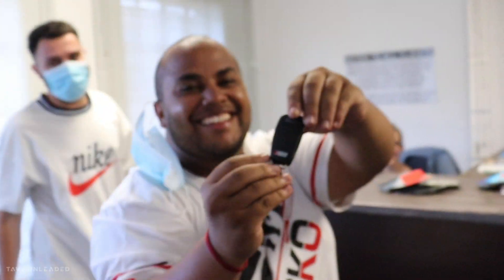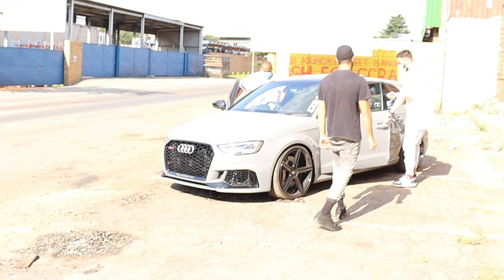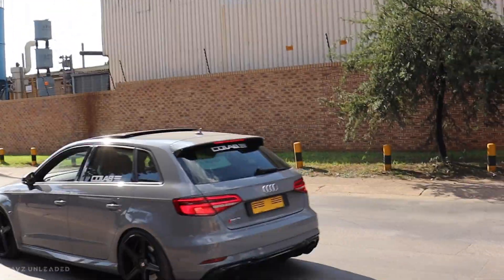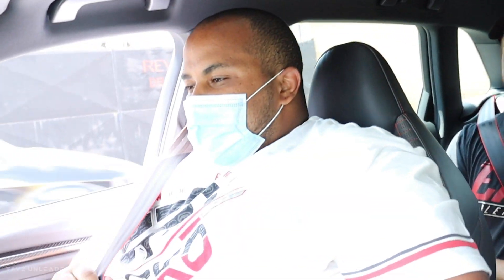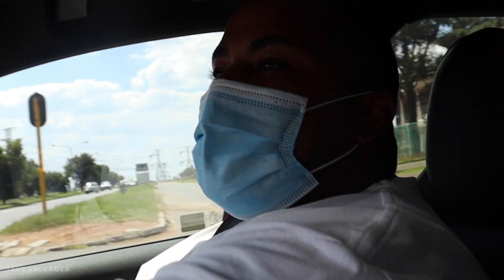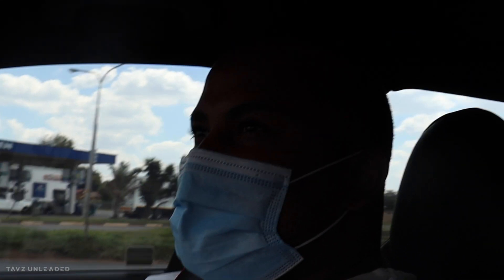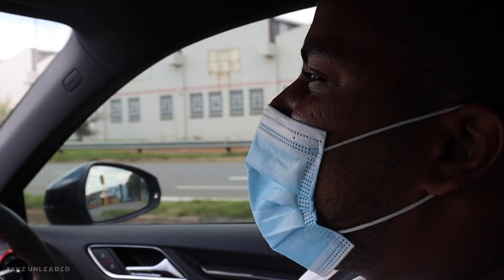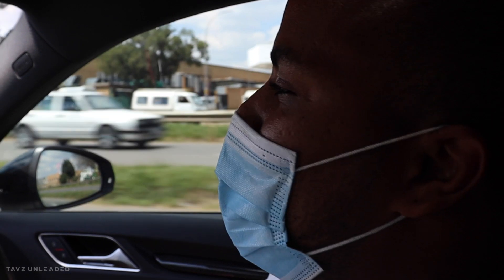Colab Tuning MODIFIED Audi RS3!!! *MUST WATCH*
Join me as we visit Colab Tuning and go for a ride in their modified RS3.